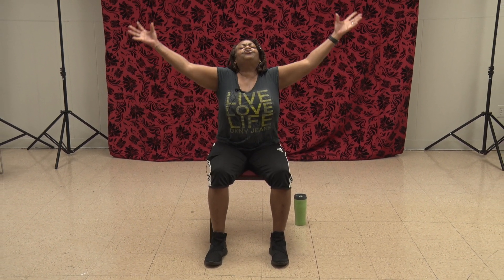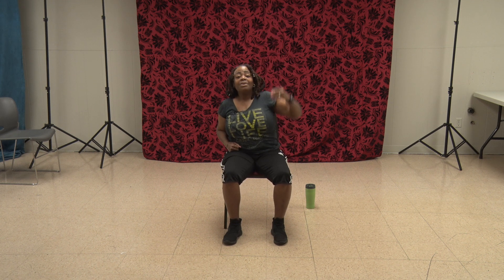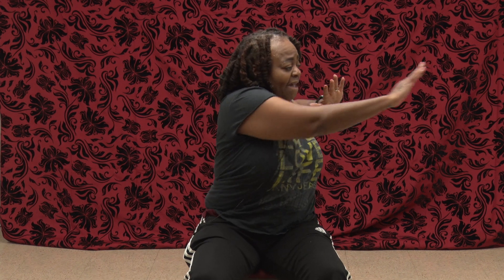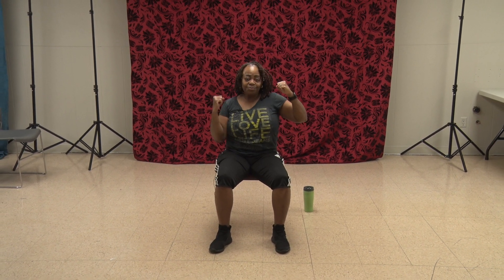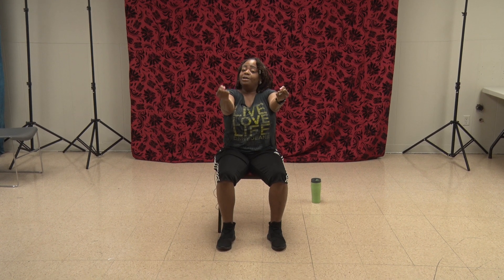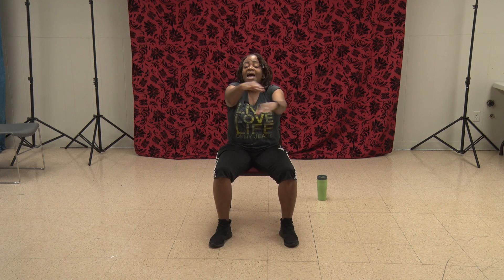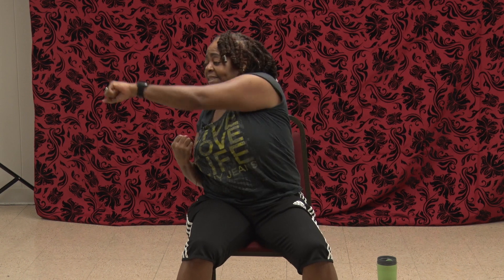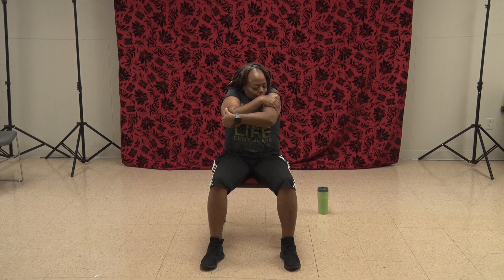City of Linden: Recreation Spring Programs: Seat-Ercise with Kathy Jackson, May 19, 2021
Today's program is a presentation of Seat-Ercise for Senior Citizens and is part of our Recreation Spring Programs.